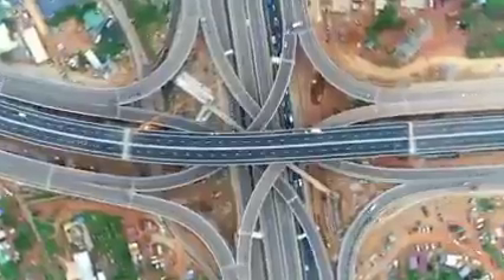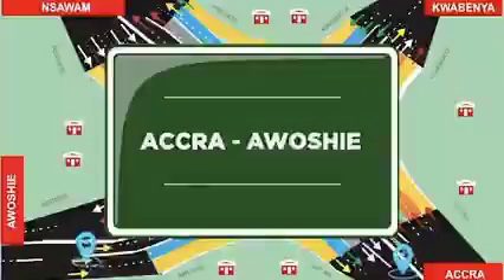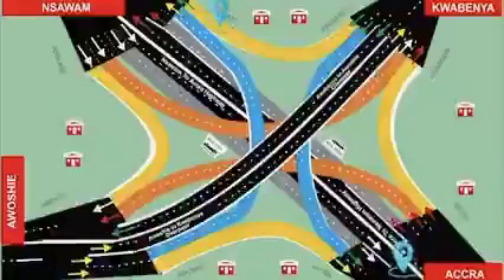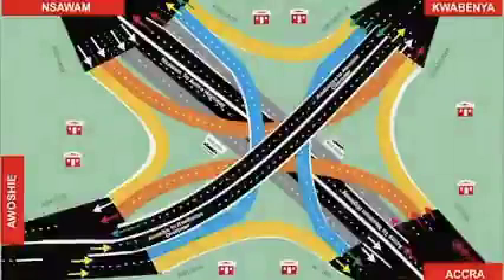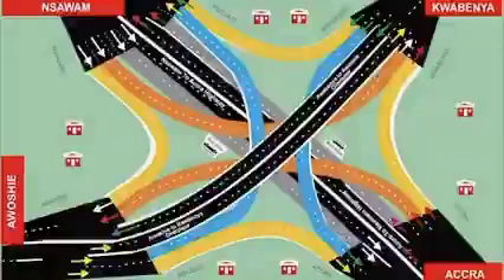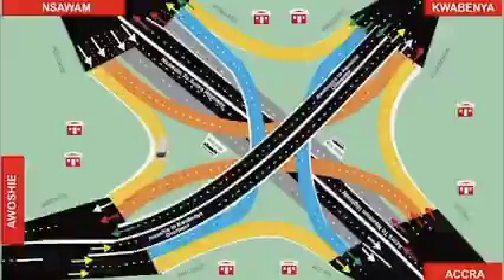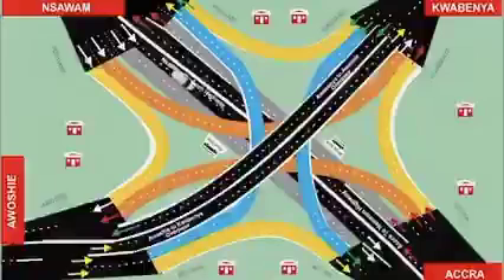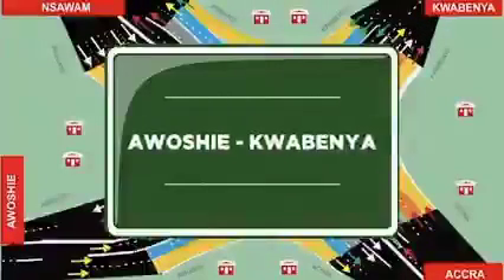How to use the PokuaseInterchange don't get lost